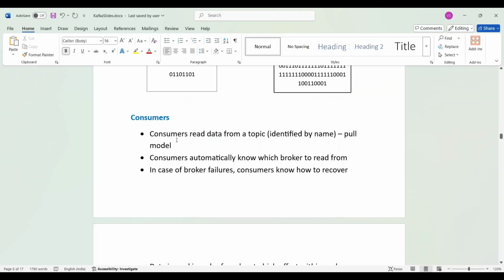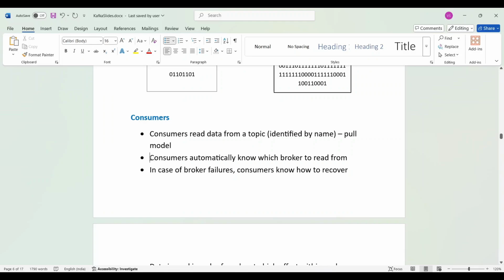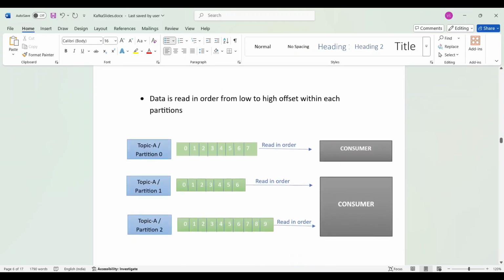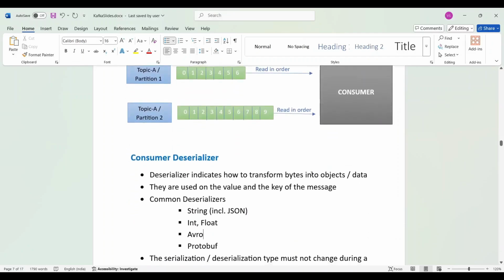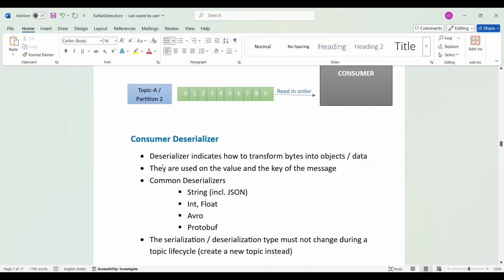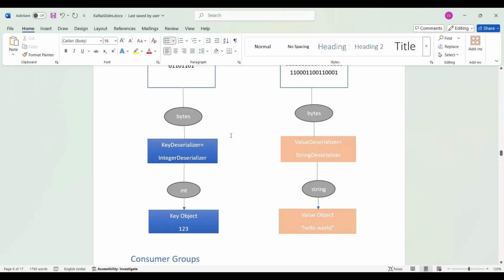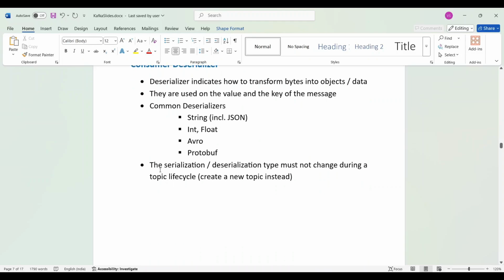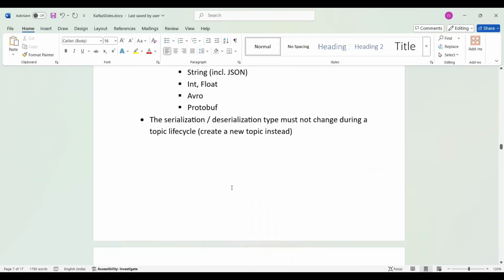Apache Kafka Consumers and Consumer Deserializer